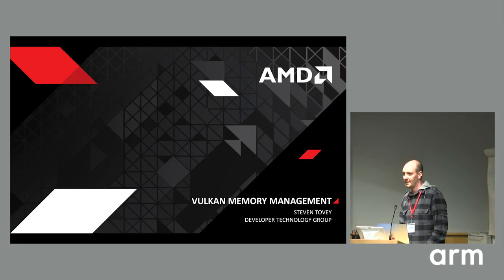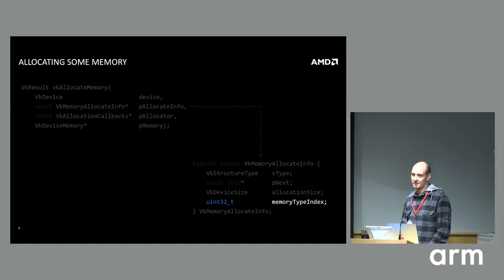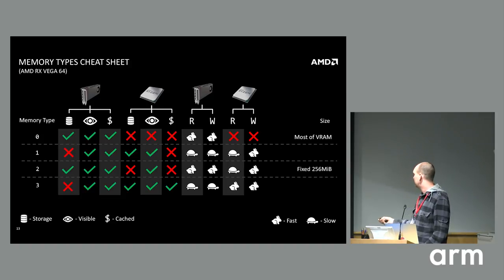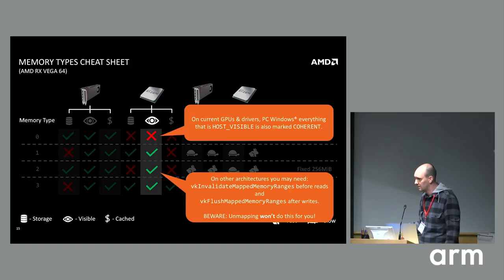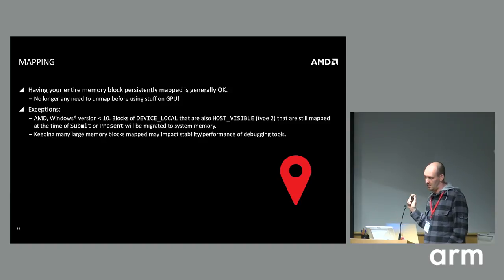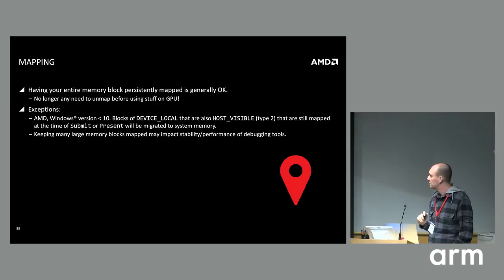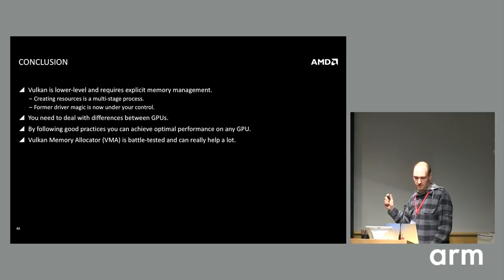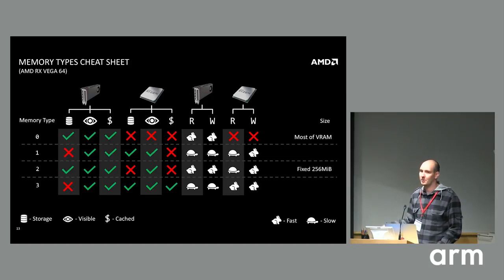Vulkanised 2018 - Memory Management in Vulkan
Steven Tovey - AMD

Arm hosted a full-day of technical sessions aimed at providing graphics developers a wealth of best practices and learning experiences from studios shipping games with Vulkan and GPU dev tech and driver engineers. The overall goal of the day is for developers to learn how to get the most out of Vulkan in their engine, application or title.